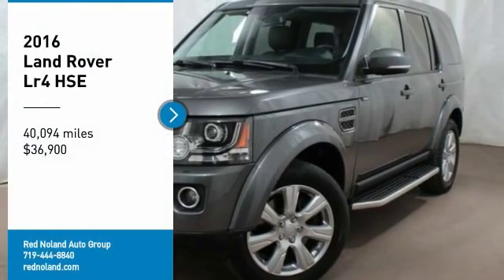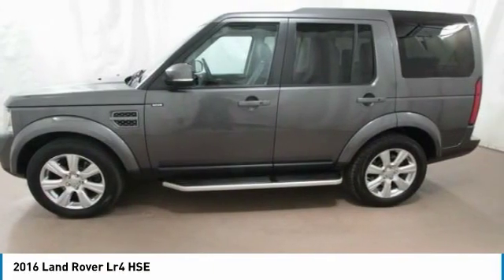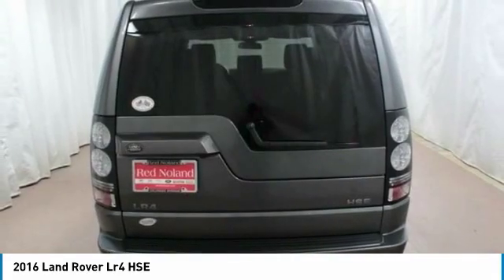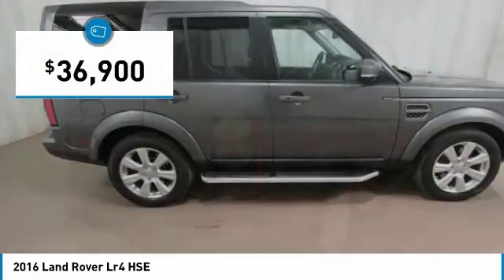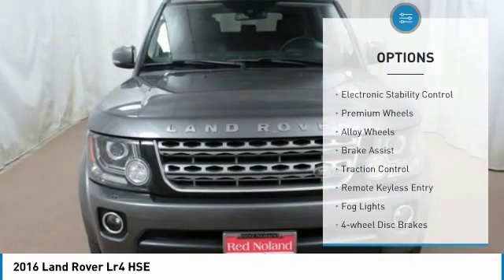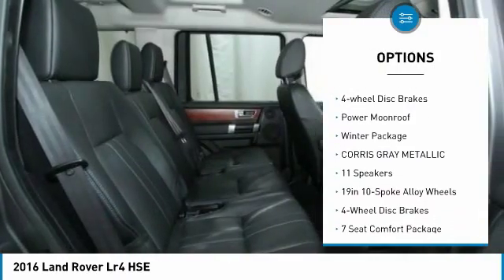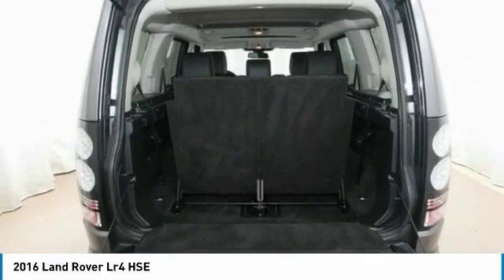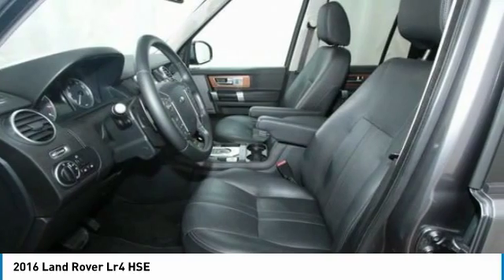2016 Land Rover Lr4 UJ790598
2016 Land Rover Lr4 HSE

Low Miles  One Owner  Excellent Off-Roader!Select Shield Warranty IncludedThis 2016 Used Land Rover LR4 in Colorado Springs is the perfect combination of Off-Road prowess and On-Road presence.  Equipped with the HSE package featuring HDD Navigation  Xenon Headlights with Signature LED Lighting  Parking Aid  Passive Keyless Entry and the 7-Passenger Comfort Pkg  and the Meridian Audio System with SAT and HD radio  this is the one to get!  Please call to confirm availability.  Why Not Today?Experience the Red Noland Way! Jaguar Land Rover Colorado Springs  located in Motor City at 565 Automotive Drive. Proudly serving Castle Rock  Pueblo  Monument  and the greater Denver Area. Every vehicle we sell is hand selected  ensuring premium quality& reliability. Call us today at .Odometer is 9890 miles below market average!Alloy Wheels Backup Camera Bi Xenon Headlamp Package Bluetooth Climate Package Comfort Package Heat Package Leather Seats Luxury Package Moonroof Multimedia Package Navigation System Power Mirror Package Power Package Premium Wheels Sunroof/Moonroof Winter Package 7 Seat Comfort Package Auto-leveling suspension Block heater Climate Comfort Package Electronic Stability Control Exterior Parking Camera Rear Front dual zone A/C HDD Navigation System w/Traffic Alert Heated door mirrors Heated Front & Second-Row Seats Heated Steering Wheel HSE Package Leather Seat Trim Navigation System Parking Aid Passive Keyless Entry Power moonroof Rear Climate Control Rear Luggage Net Remote keyless entry Second-Row Fold-Flat Seating Speed control Third-Row Fold-Flat Seating Traction control.